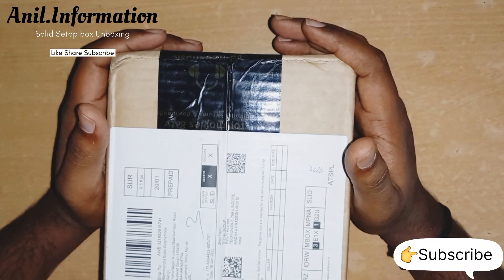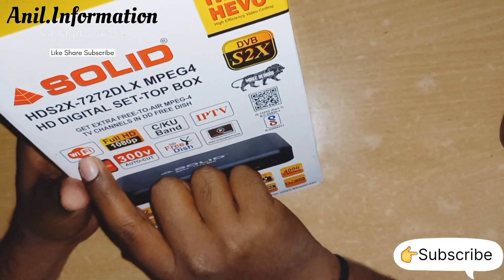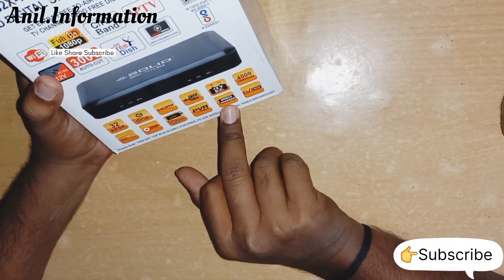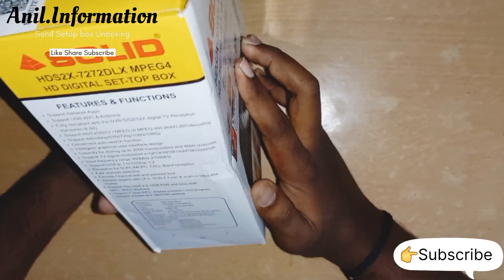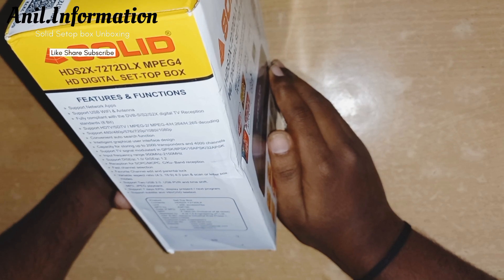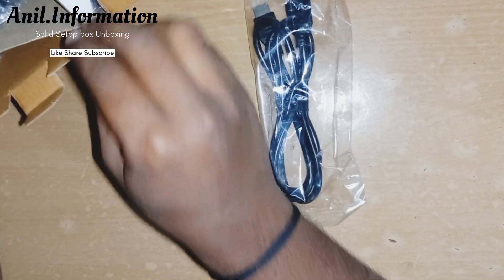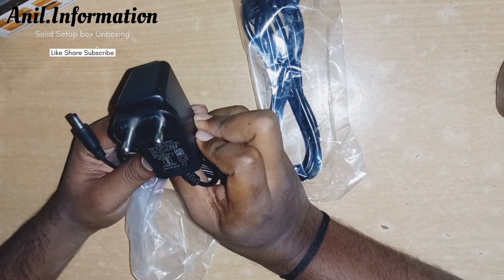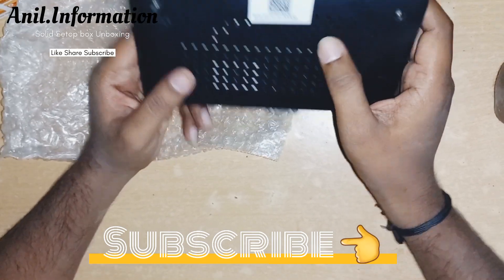SOLID HDS2X-7272 HD Digital Set-Top Box unboxing DD freeDish setup box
Product Description

Need More Variants ?

Model Name/Number

HDS2X 7272 DLX

Usage/Application

Internet apps - Streaming links,Quran App,News app,YouTube,Daily motion,DLNA,Google Map,Weath

Brand

SOLID

Frequency Range

950MHz to 2150MHz

Memory

Capacity for storing up to 2000 transponders and 4000 channels

Minimum Order Quantity

1 Piece

SOLID HDS2X-7272 DVB-S2X H.265 HD FTA Set-Top Box

Chipset - Montage 8051

Specifications :

Support Network Apps

Support USB Wifi & Antenna

Fully compliant with the DVB-S/DVB-S2/DVB-S2X digital TV Reception standards

Support HDTV/SDTV/MPEG-2/MPEG-4/H.264/H.265 decoding

Support 480i/480p/576i/720p/1080i1080p

Convenient audo search function

Intelligent graphical user interface design

Support TV signals modulated in QPSK/8PSK/16APSK/32APSK

Input frequency range 950MHz to 2150MHz

Support DiSEqC 1./DiSEqC 1.2

reception for SCPC/MCPC, C+Ku Band reception

Fast channel selection

Favorite Channel edit and parental lock

Variable aspect ratio (4:3, 16:9) Pan & scan or letter box modes

Support Two USB 2.0 USB PVR and time-shift MP3, JPEG playback

Support 7 Day EPG, Display present, next program

Support subtitle and VB/OSD Teletext.

Warranty: 6 Months for the set-top box and 1 month for its accessories

Note - This Set-Top Box is suitable only for free-to-air broadcasts. Check the online user manual.  The YouTube feature is optional and we can not provide support if it not working in your box.

You can get TV channels from C-Band and DD Free Dish. The dish / DTH antenna is required for set-top box installation. You can get the frequency list from here.